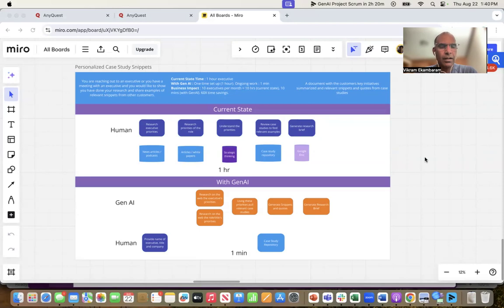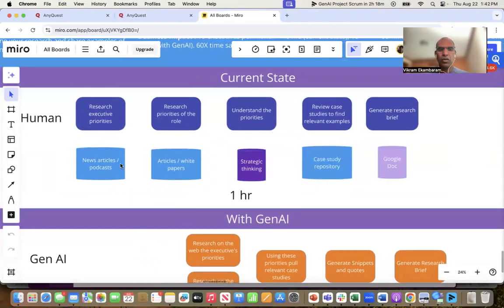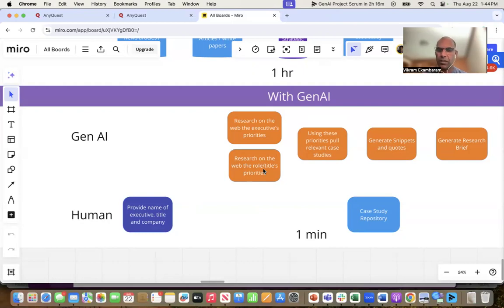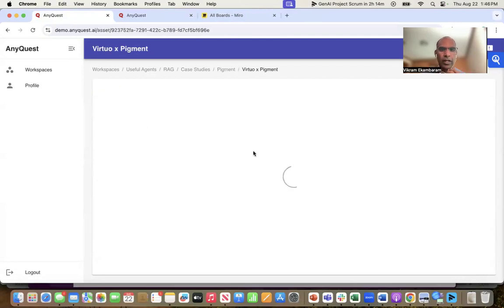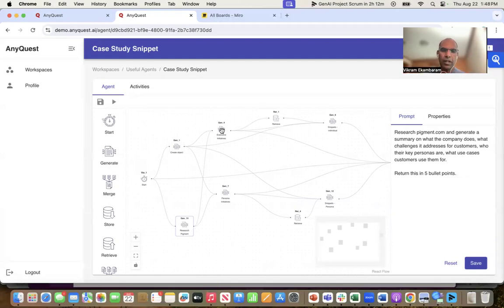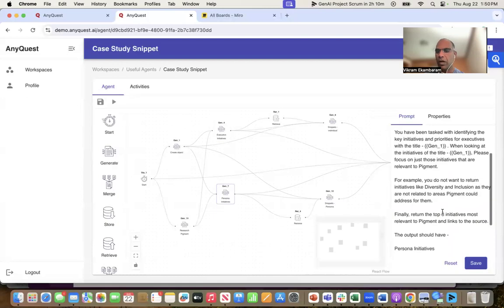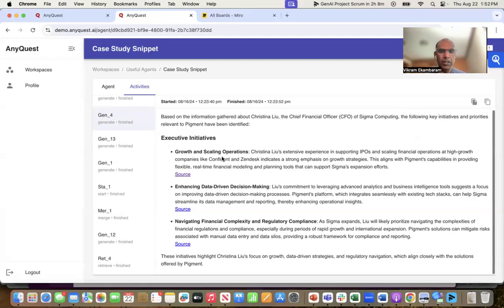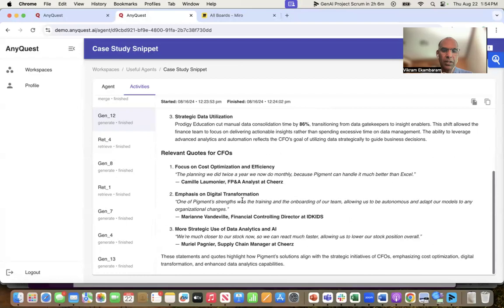How to Use RAG & AnyQuest for Personalized B2B Sales Research | Step-by-Step Guide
Learn how to leverage Retrieval Augmented Generation (RAG) and AnyQuest to automate personalized B2B sales research. This practical tutorial shows you how to extract relevant case study snippets, research executive priorities, and create targeted sales messaging - all without coding. Perfect for sales professionals and marketers looking to scale their personalization efforts. Watch how to transform a manual 1-hour process into an efficient automated workflow. Includes real examples using Pigment's case studies and step-by-step instructions for building your own research agent.